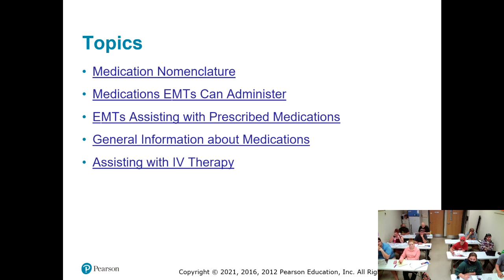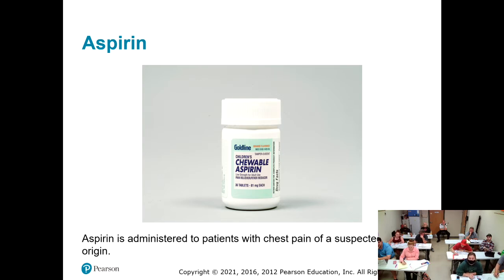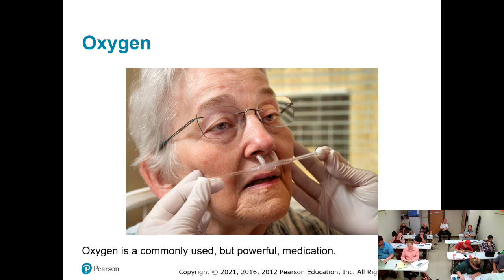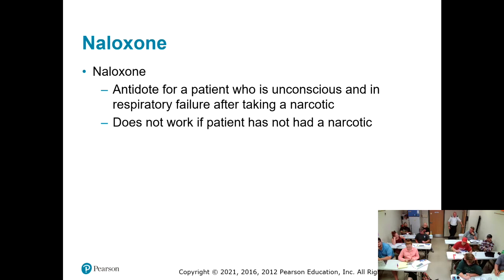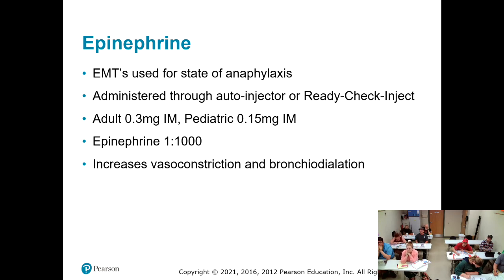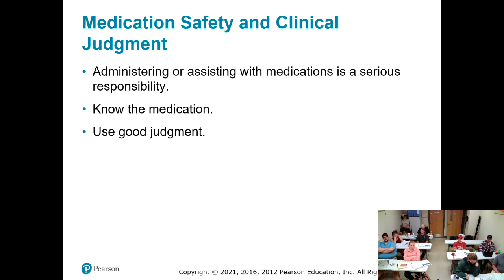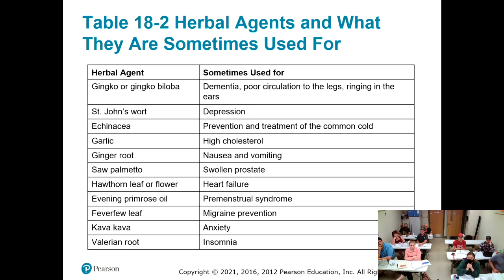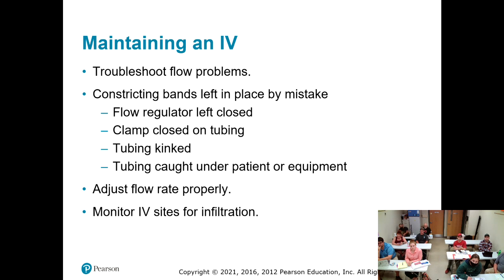General Pharmacology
EMT Class 6/3/2021

Topics Include: General Pharmacology